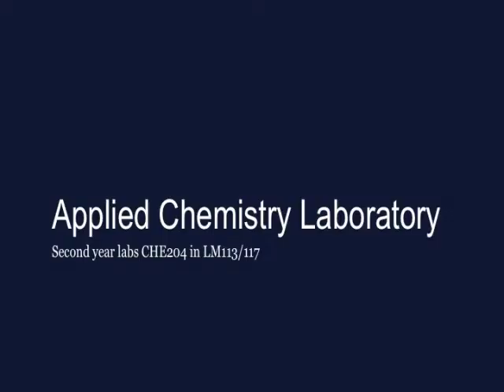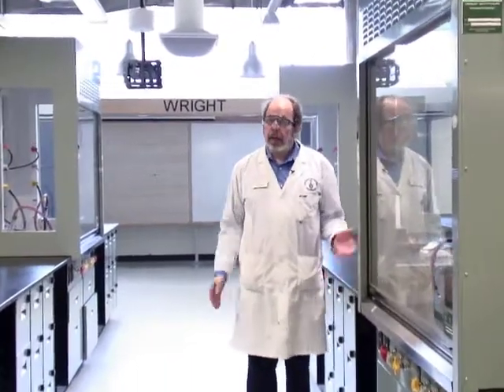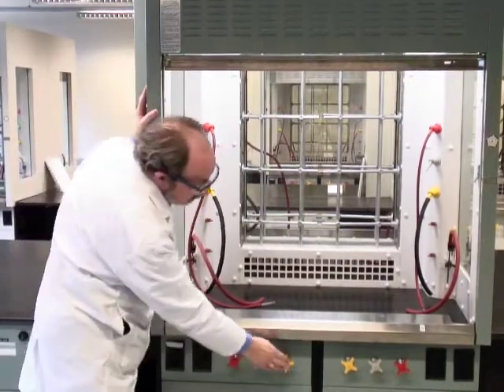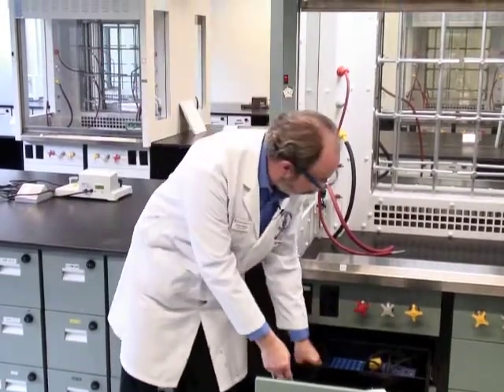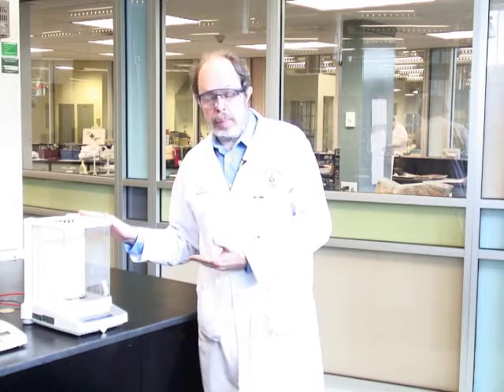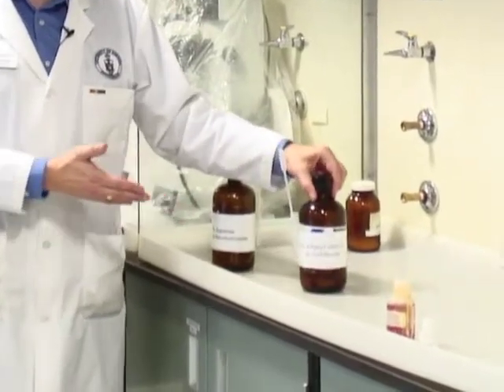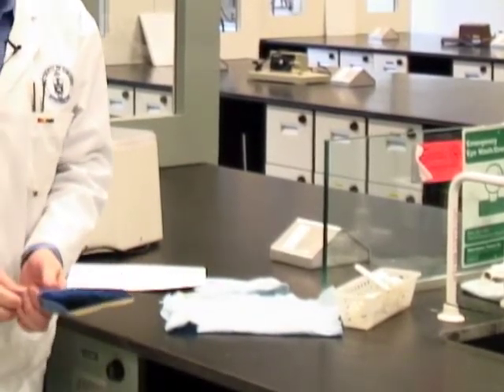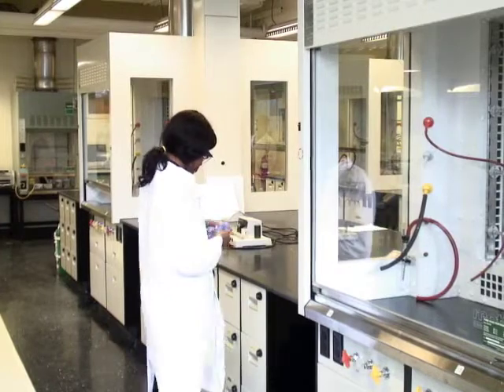Safety Video 1 - Physical Facilities in LM113-117